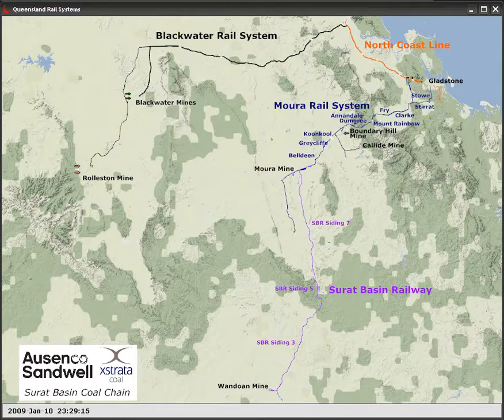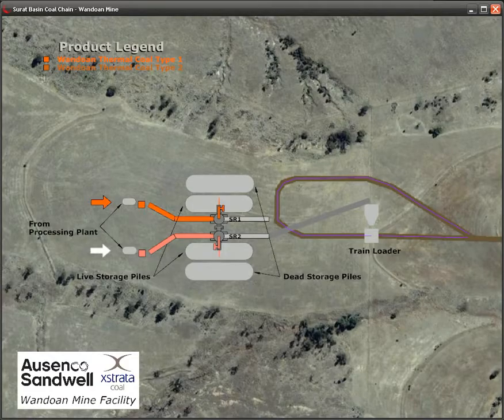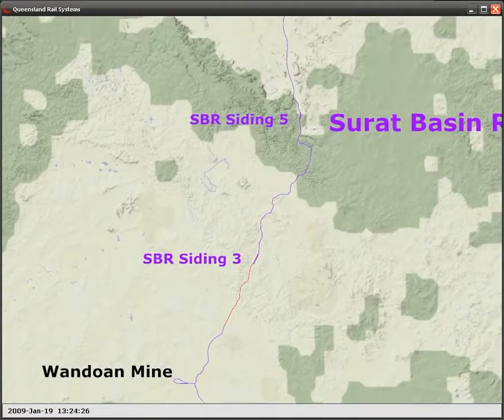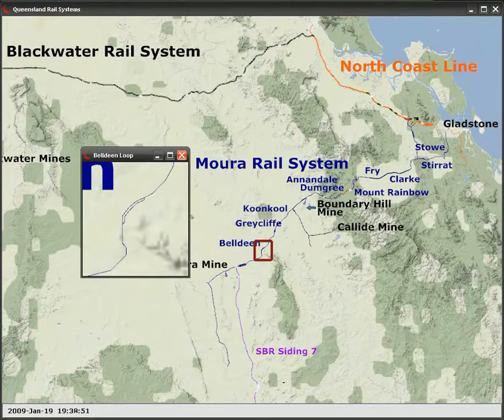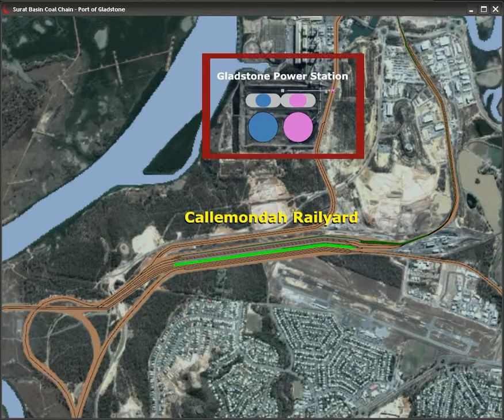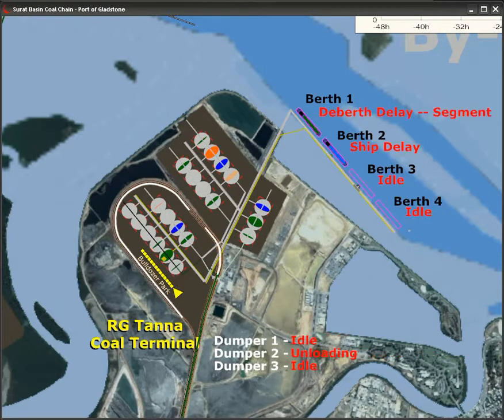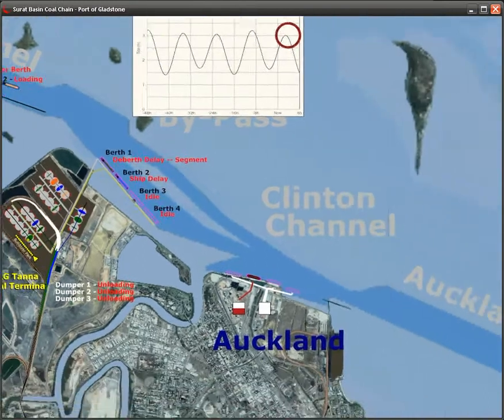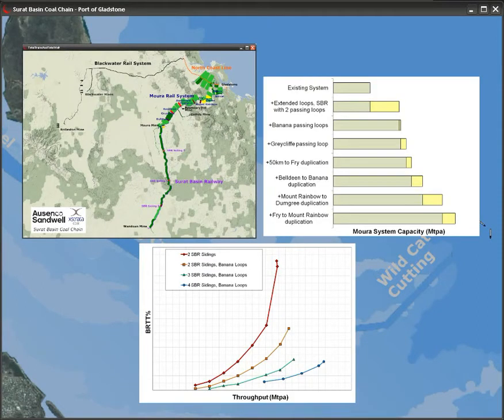Mine-to-Port Simulation - Surat Basin Coal Supply Chain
We discover through ingenuity. We lead by example.

Ausenco is a leading provider of engineering and project management services to the resources and energy sectors.

This video highlights our capabilities in the simulation of mine-to-port supply chains for the mining industry.

to view additional information about our offerings.